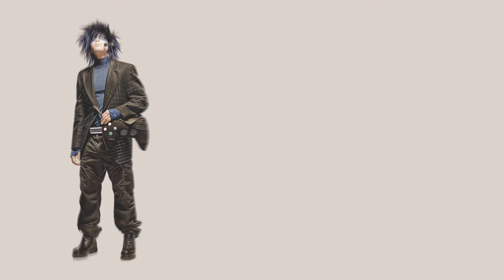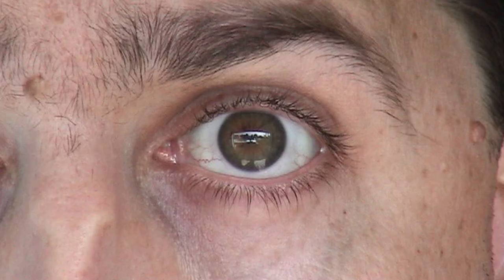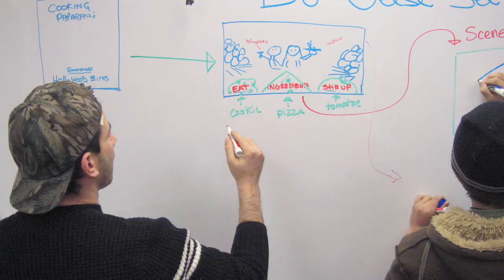What is Digital Media? (2010) VIDEO AND MOTION GRAPHICS (HD)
This video details what students can expect if they pursue the Video and Motion Graphics specialization at Valencia's Digital Media Technology Program.